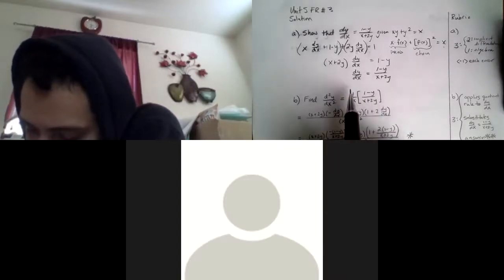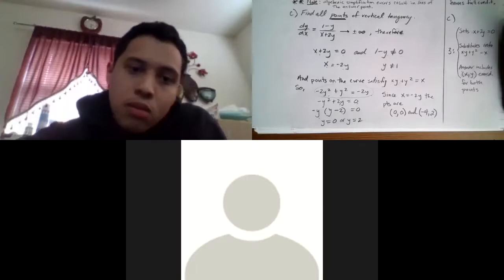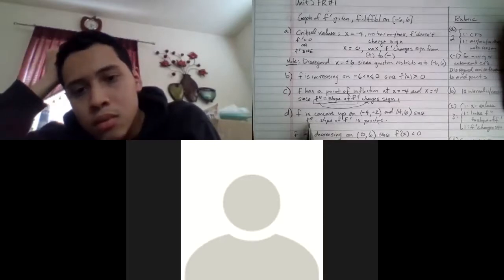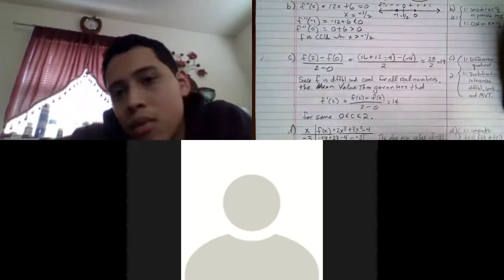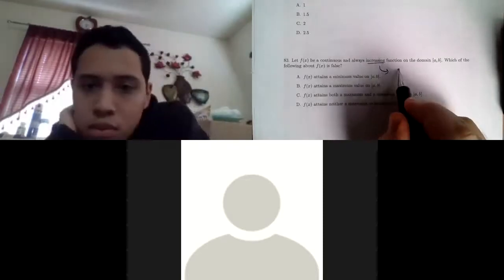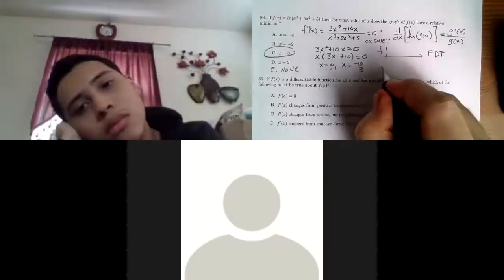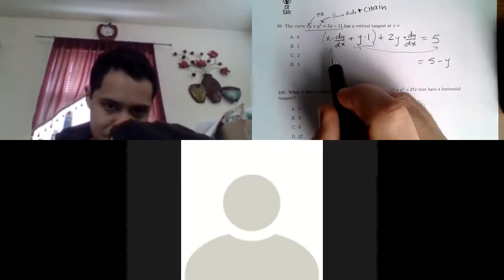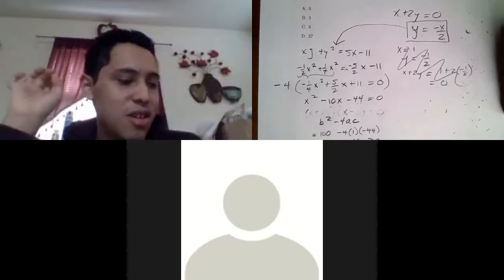Session 2 - AP Calculus BC Bootcamp 2021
CPs, relative & absolute min/max
1st & 2nd Derivative Tests for Extrema
Concavity and POIs
MVT, EVT, IVT
Optimization and the Candidates Test
Connecting f, f’, f’’ & the shape of a graph